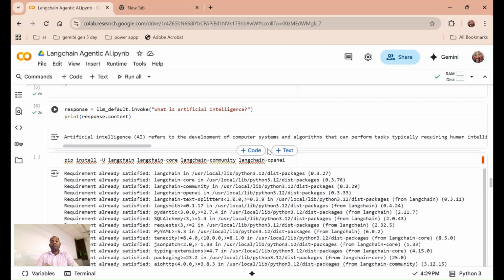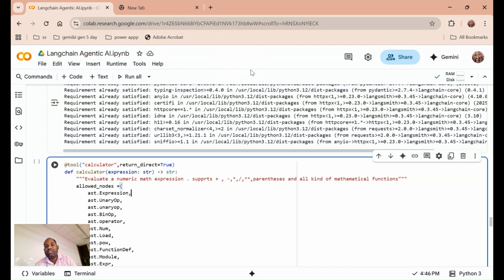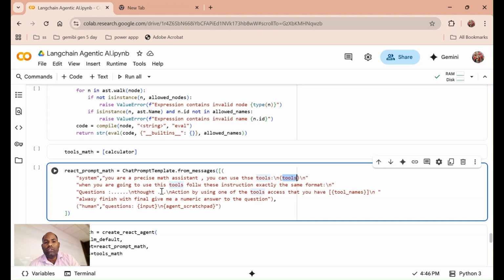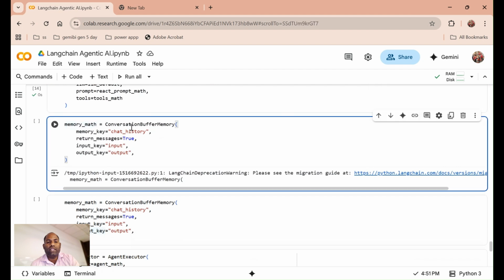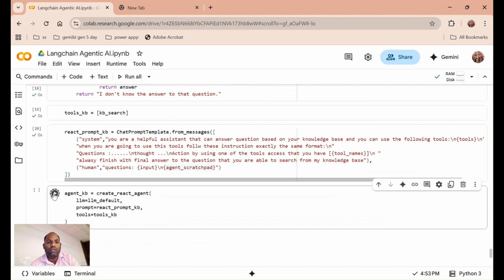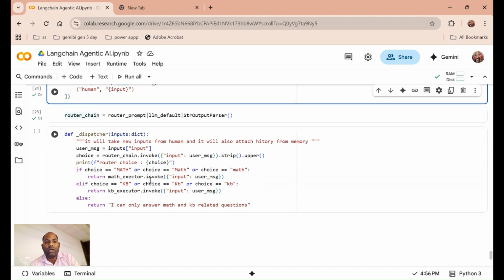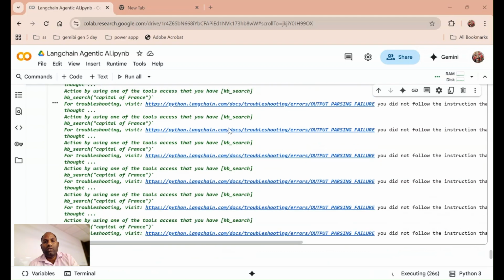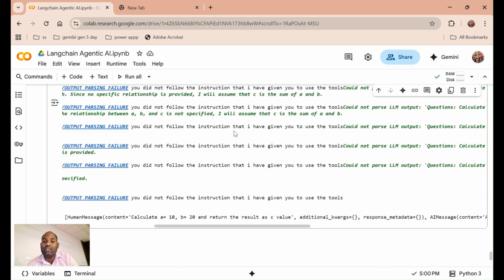Build Smarter AI: Multi-Agent Systems with LangChain & Colab!